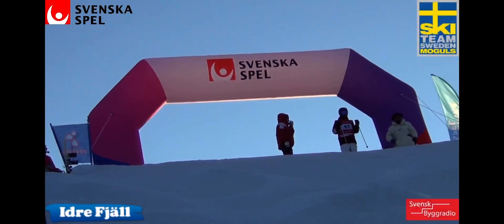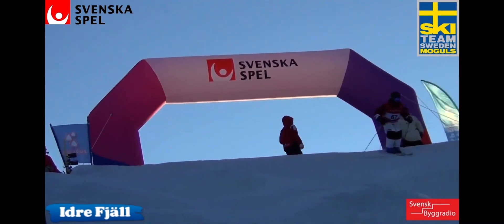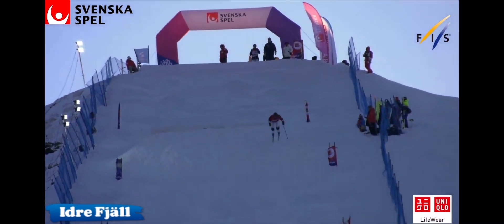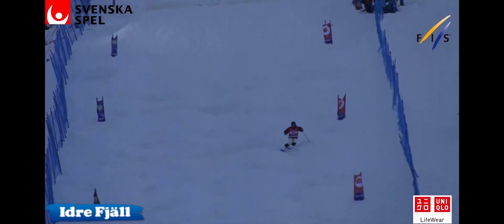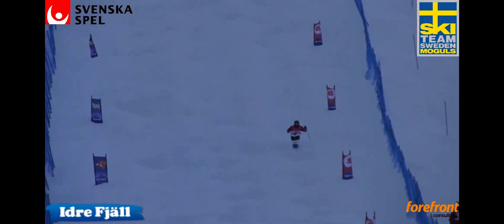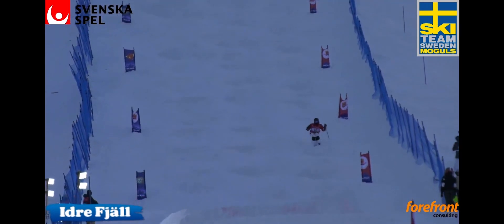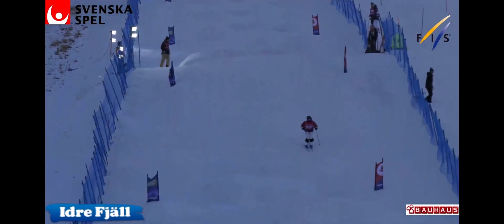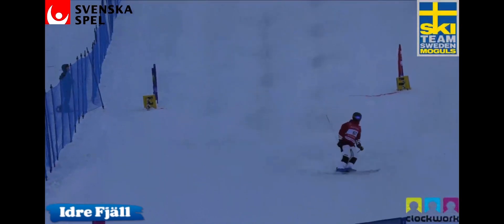국가대표 모글 스키 ‘이윤승’ 선수의 런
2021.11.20일 스웨덴에서 열린 Fis 모글대회 출전한
국가대표 이윤승 선수의 런 입니다.